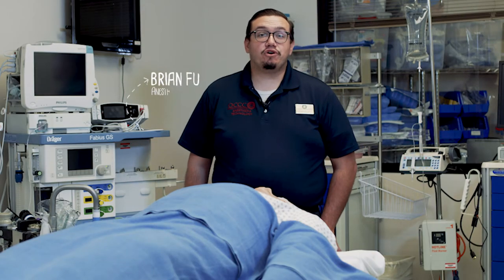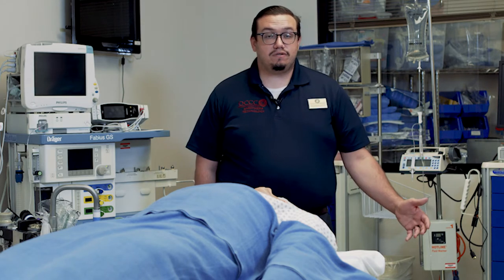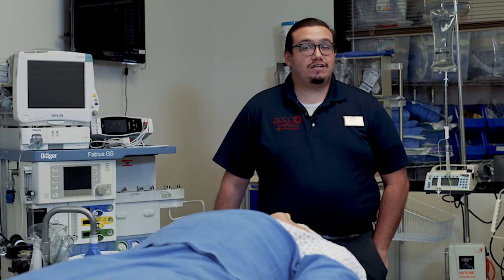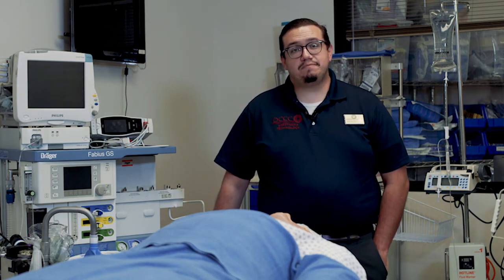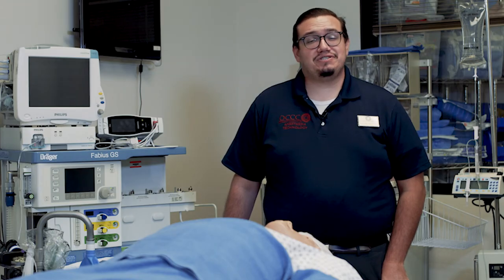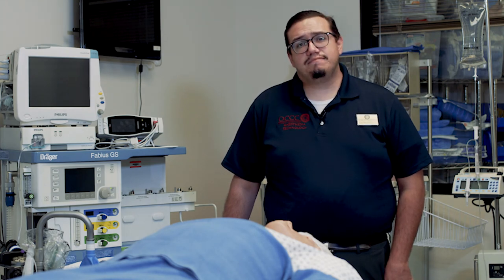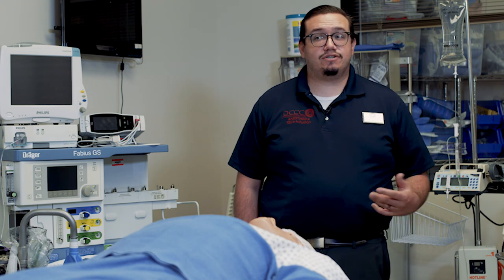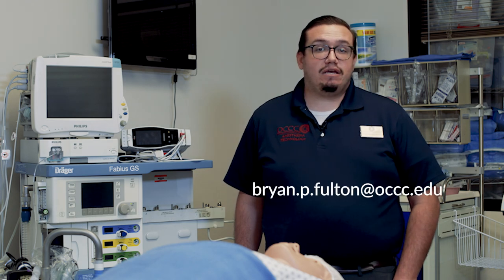Anesthesia Tech Program